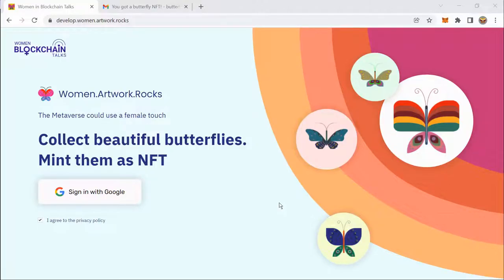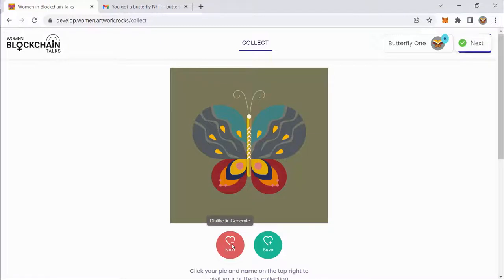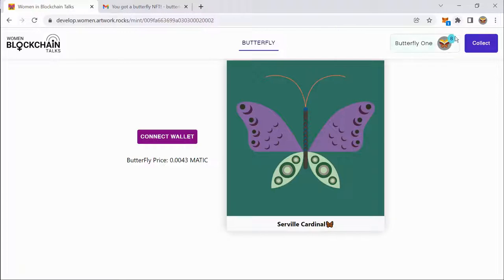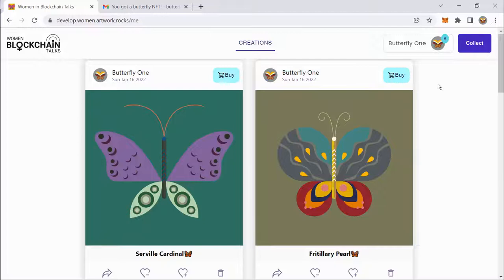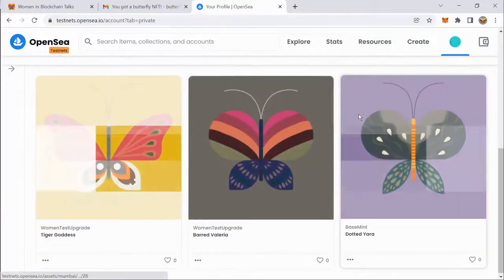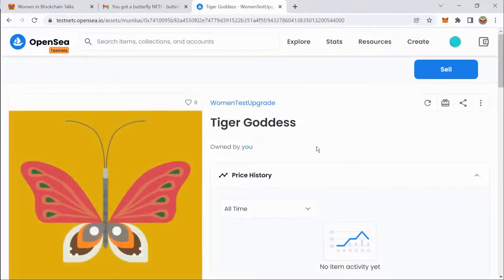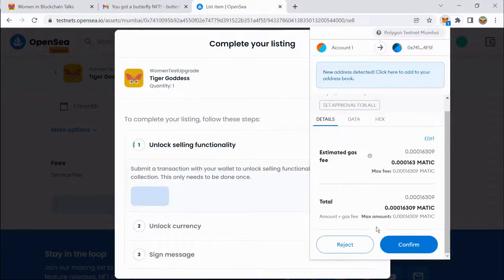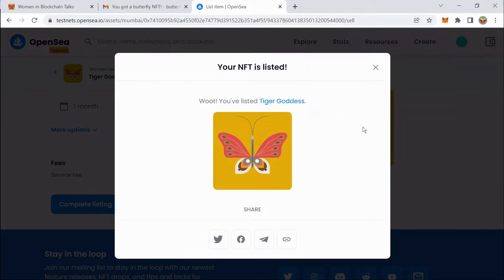How to mint a WIBT Butterfly NFT on Women.Artwork.Rocks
Step by step guide for using the web app to collect butterflies and mint them on the Polygon blockchain

Extra!: Learn how to list your butterfly NFT on your OpenSea profile and put it up for sale